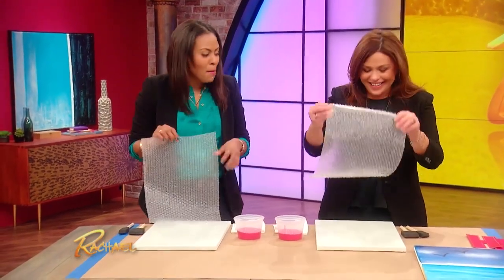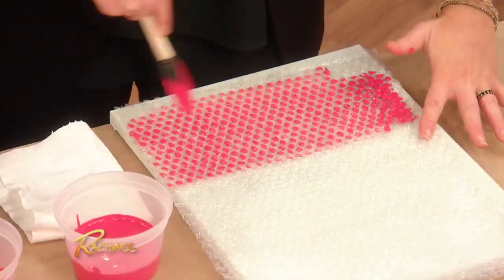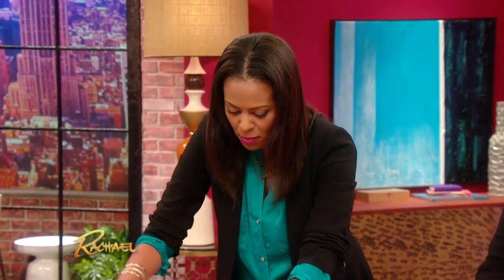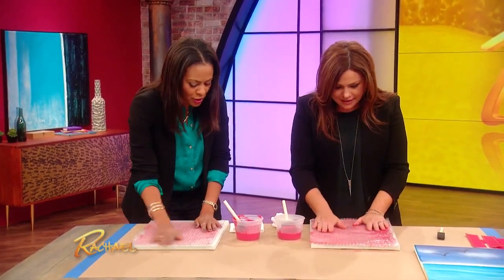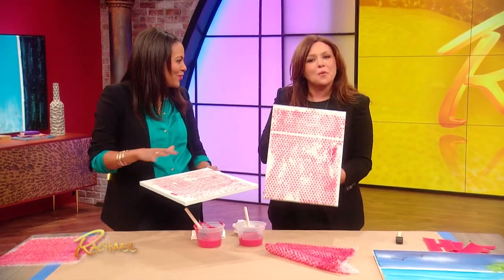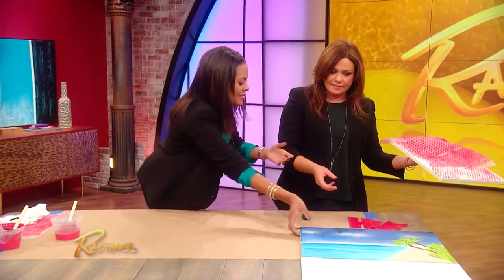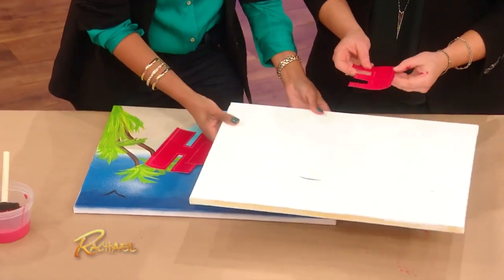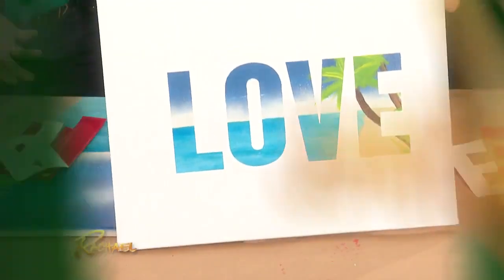Upcycling Idea: How to Make Wall Art Out of Bubble Wrap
Nicole Gibbons shows Rachael how to make a cool abstract painting using bubble wrap!